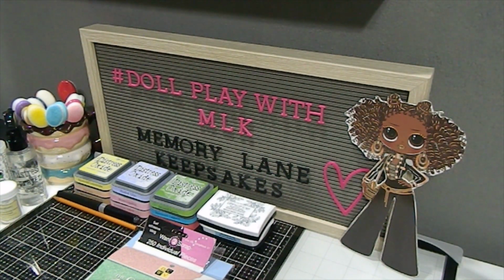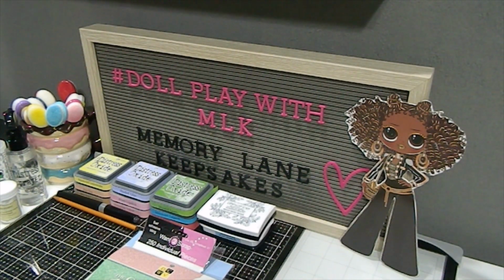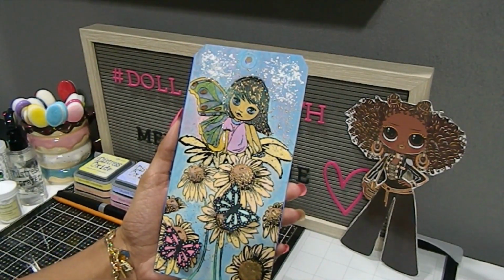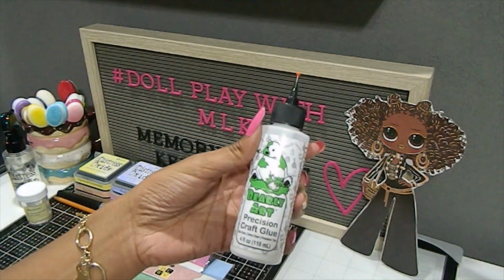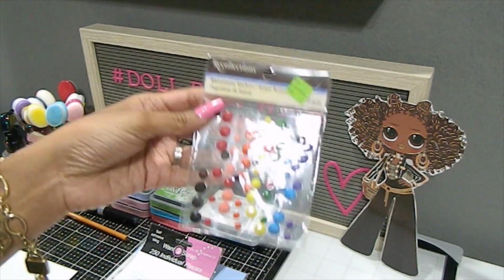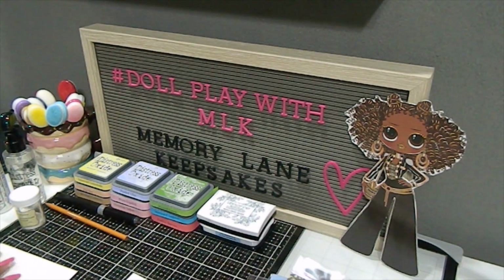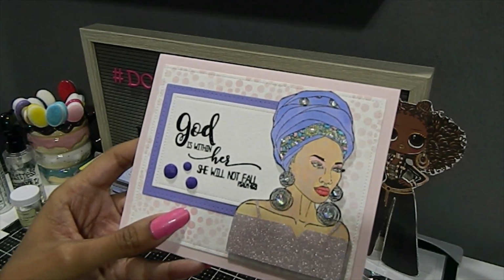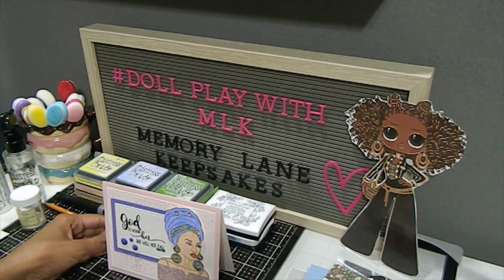Doll Play With MLK (August Series)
Hello Doll Creators!

Today is a fabulous day! Welcome to the first project share DollPlayWithMLK August Series. I'm so excited you have chosen to click on my video. I share a blast from the past and my new creation to kick off the Doll Play Series for August. I hope that you're inspired and choose to play along. Watch my first intro video to learn more on how to play along in my 2020 Series.

If you're reading my description box you have a chance to win a mystery prize by using the word sparkle in your comment. Leave a comment on this video. You must be 18 years and older to win this mystery giveaway and don't mention the giveaway. The winner will be announced on next month during the series or maybe a separate video. I will choose one lucky subscriber from the list of viewers who use the mystery word at random.

Social Medias
Instagram: Memory Lane Keepsakes 2017